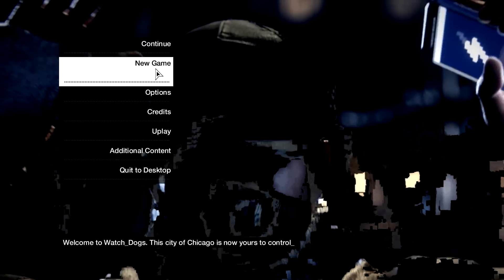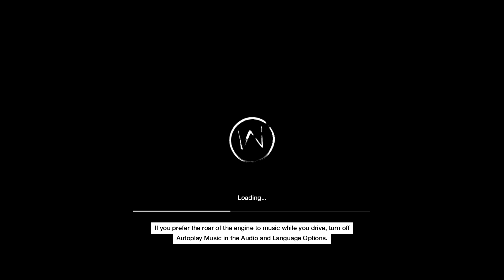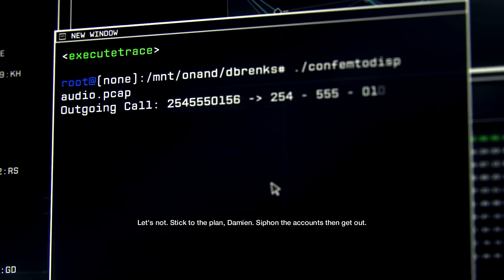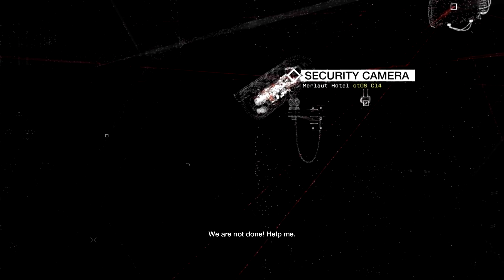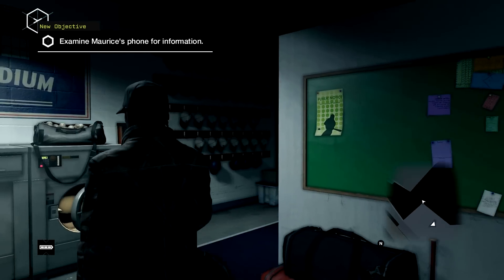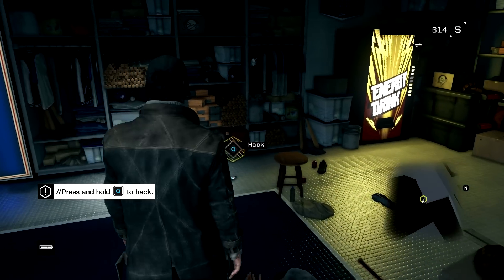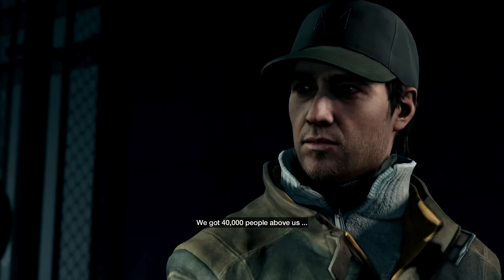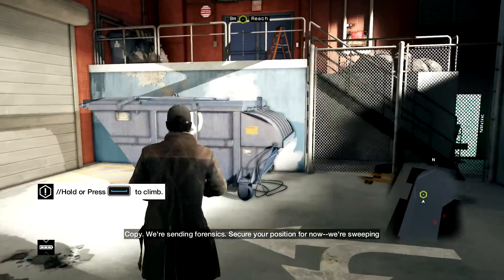Let's Play Watch_Dogs Gameplay/Walkthrough |PC|1080p| Episode 1: The Hackinning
Welcome all to this Watch Dogs Walkthrough for the PC in Full HD 1080p! Come watch Chocobotamer Hack his way through the Single Player Campaign of Watch Dogs, try out the Free Roam, Multiplayer and Review after this Watch Dogs Let's Play has Ended.

Watch Dogs is a sandbox style action-adventure-stealth video game developed by Ubisoft Montreal and published by Ubisoft. Watch Dogs is available for for Playstation 4, PC, Xbox One, PS3, and Xbox 360. Set in a fictionalized version of Chicago, Illinois, the game centers around Aiden Pearce, a highly skilled grey hat hacker who can hack into any device within in the city, taking hold of an entire city's infrastructure, either to obtain and control information or to destroy such devices completely at specific times. Aiden Pearce is the protagonist of Watch Dogs, and is a highly skilled Grey-Hat hacker who has access to the CtOS of Chicago using his highly specialized device, the Profiler. Because of the danger put to those in his past whom he loved, he has taken to a personal crusade against the powers that be. His obsession with security, surveillance, and control borders on the paranoid and dangerous, extending to monitoring his own family (unbeknownst to them).